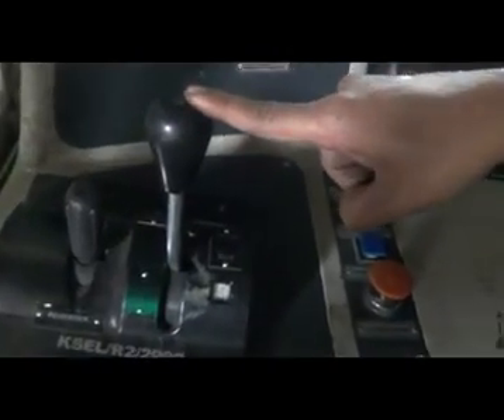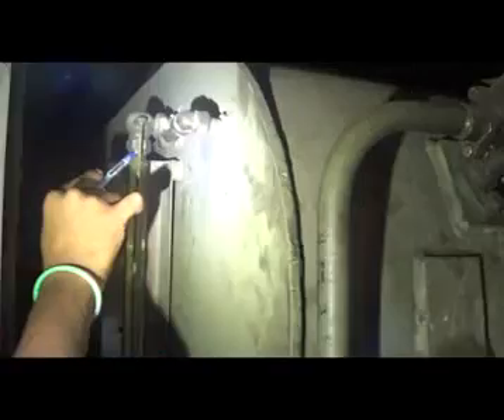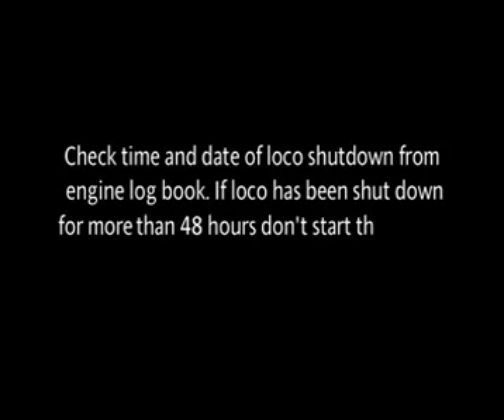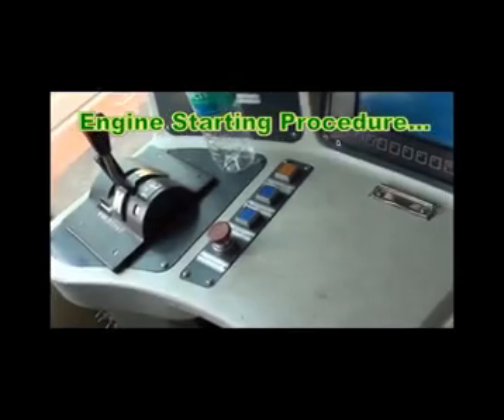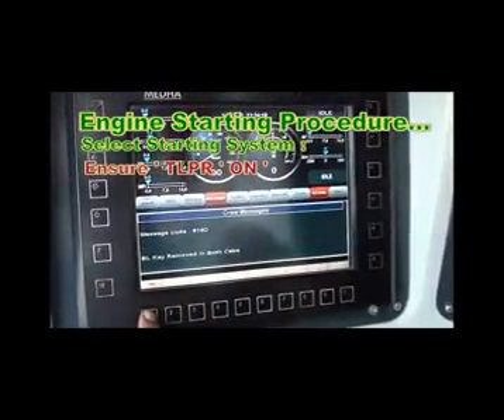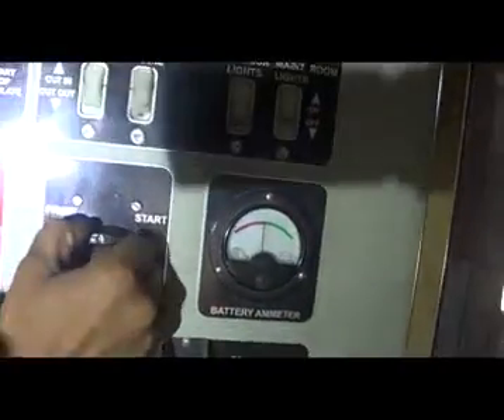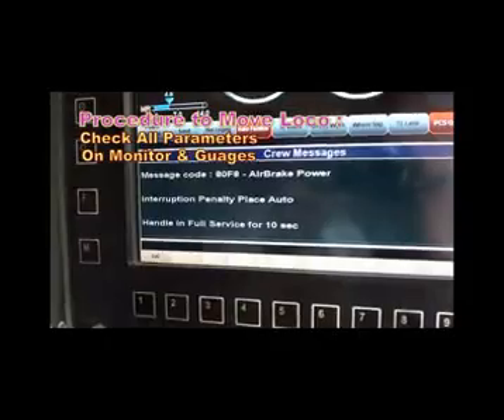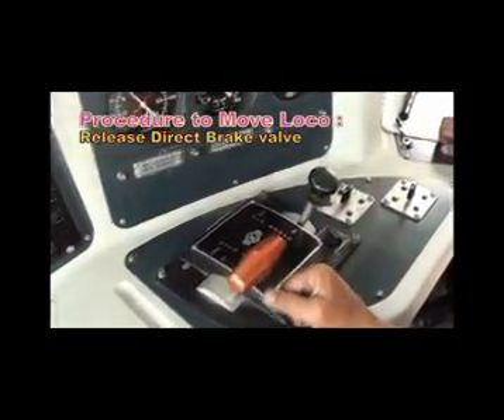How to start the GM EMD Locomotive (Electro Motive Division) WDP4 dual cab loco of Indian Railway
Steps to be followed to start the General Motors dual cab EMD ( Electro Motive Division ) WDP4 Locomotive of Indian Railways.